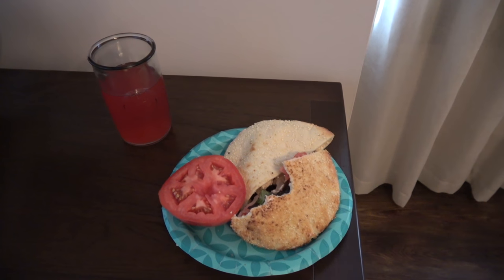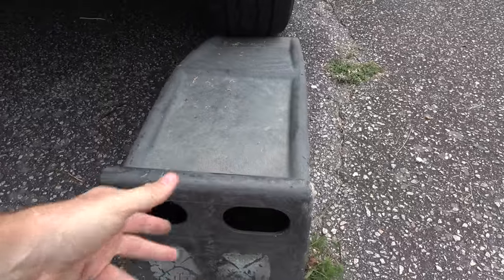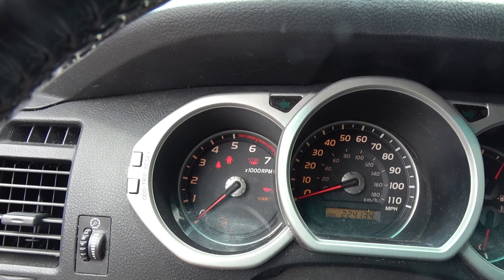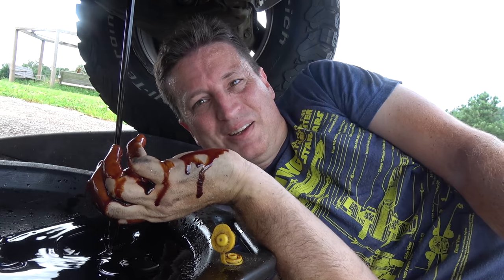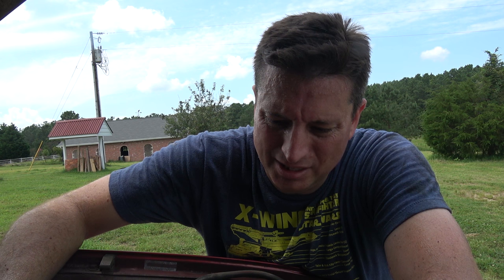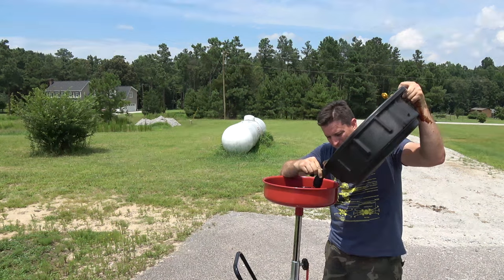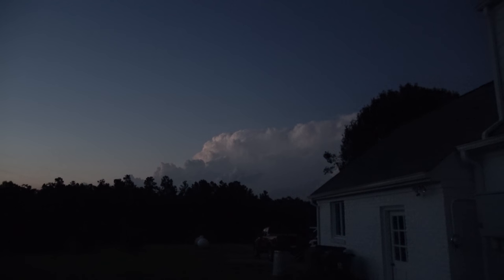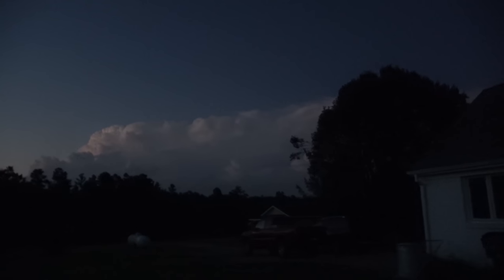Jackie's Car is Dying